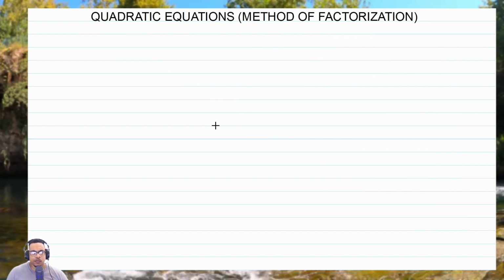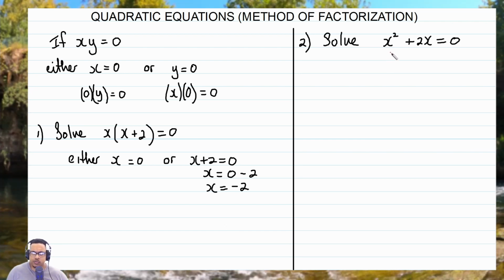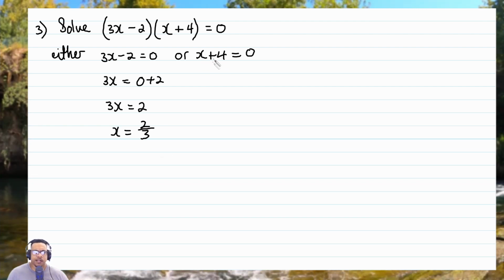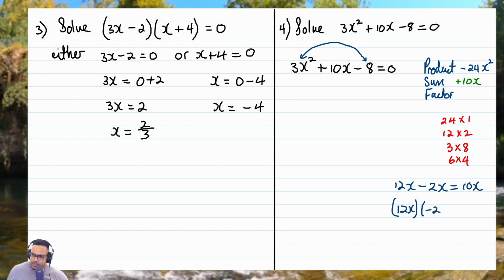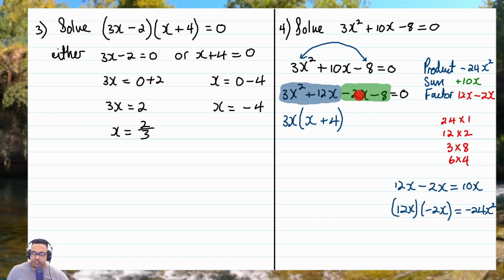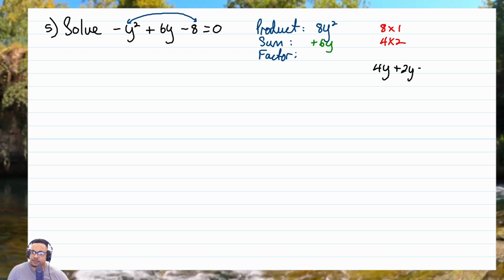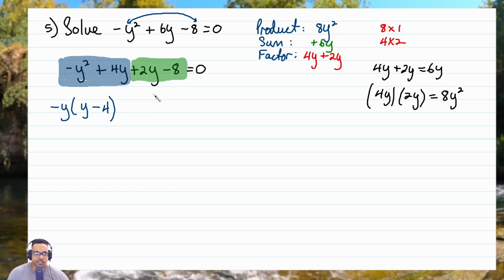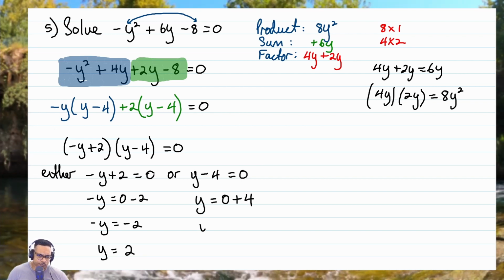Quadratic Equations (Factorization)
Music